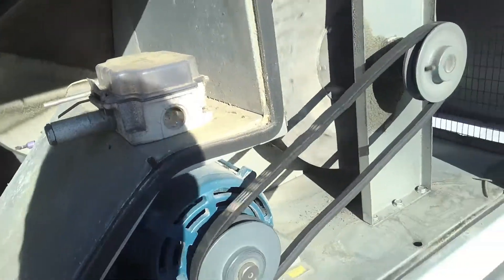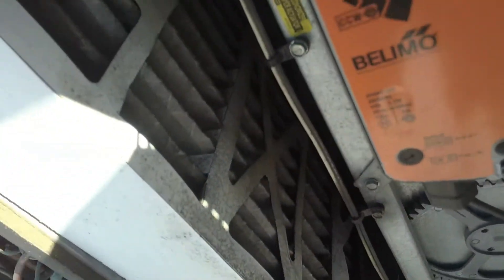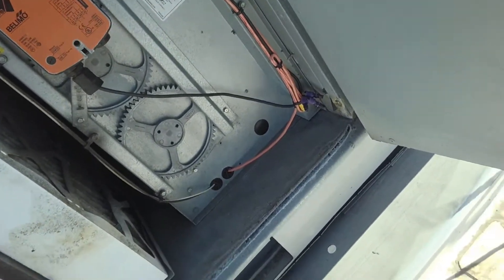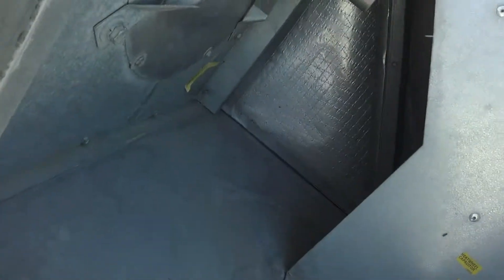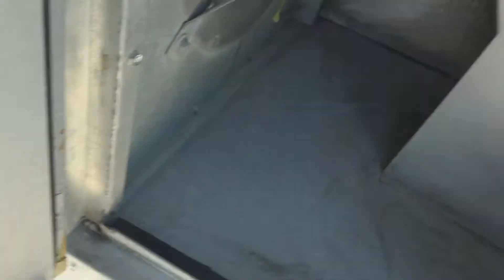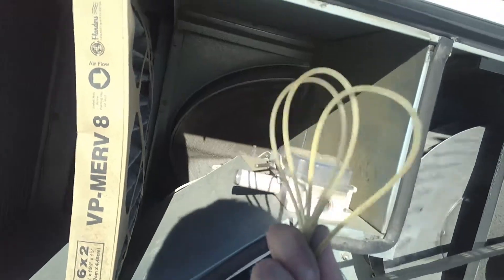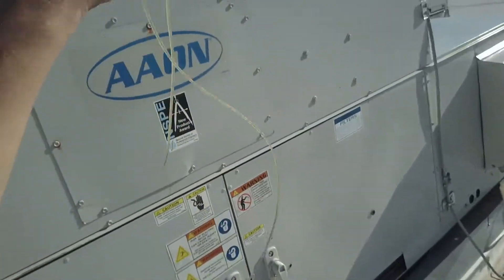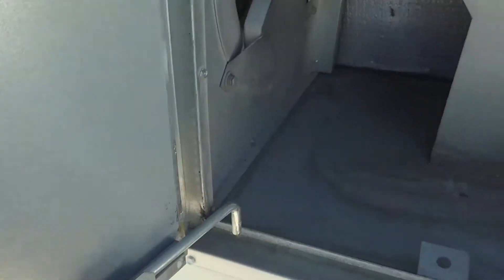AAON 6 Ton HVAC Popped A Belt For The Heat Wheel HELP!!!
Geoff the maint man needs your help.How do you get these heat wheels out to change the belts and clean them? I think I have an idea, but some professional help would be nice. Either way looks like its not going to be an easy task. LOL  :þ. Thanks

Extra Info on this unit:
Mod# RQ-006-8-V-EB09-734
Ser # 201212-AYGF04516
208 Volt 3 Phase.

Led Corn Row Bulb
Dewalt Drill Combo Set
Kohler Toilet
Flush Valve Seal
Stud Finder
Jam bar
.22 Ramset Loads
Wire Strippers
Bit Set Dewalt
Magnet Wrist Holder
Wire strippers for RG6
Kohler GP30420 O-Ring Seal
No contact voltage meter
11 in one Screwdriver
Turbo 200 Capacitor
Pool Test Kit
Puddy Knife Set the best will not rust
EZ-RJ45 Crimper Tool
Manifold with 5' Hoses for R-22/R-404A/R-134A
RG6 Fittings Outdoor Compression Connector
Channel Locks
Honeywell 5000 pro